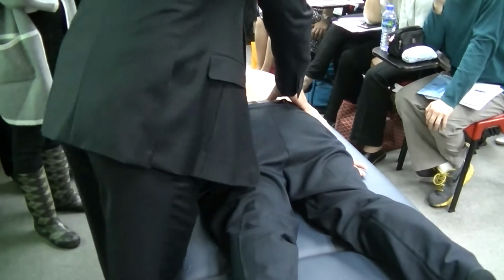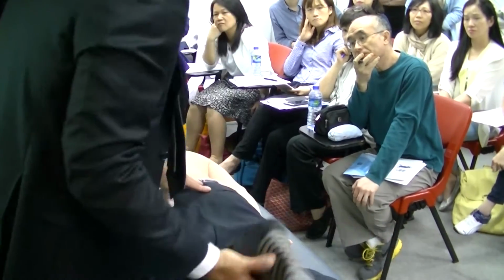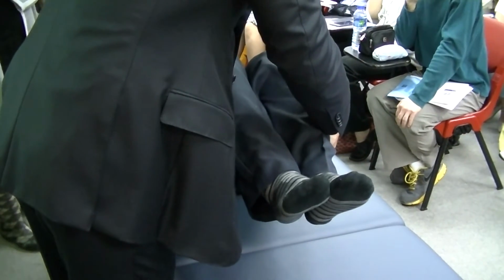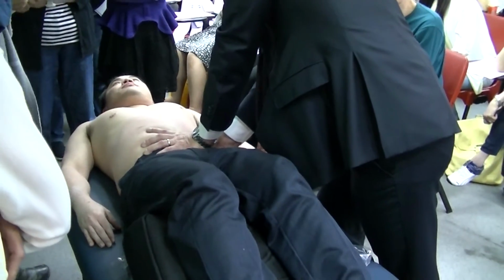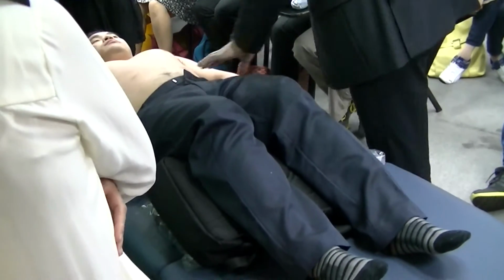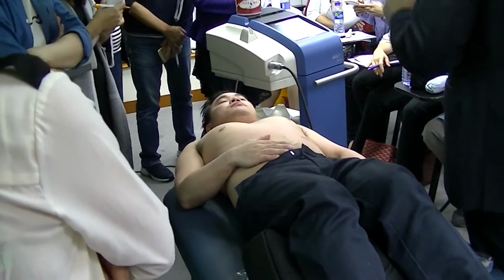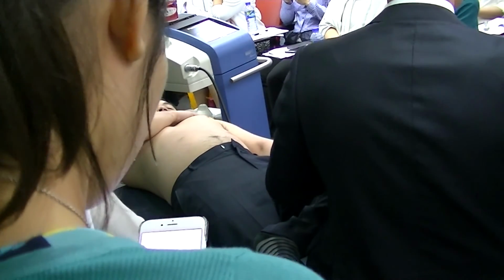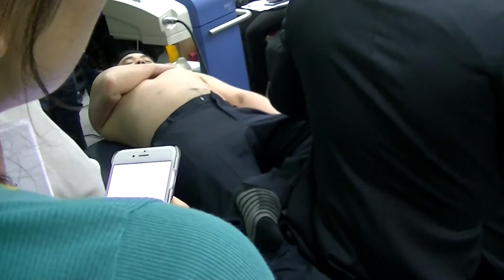ESWT for the Treatment of Musculo-Skeletal Pain along the Spine (Practice Part D)